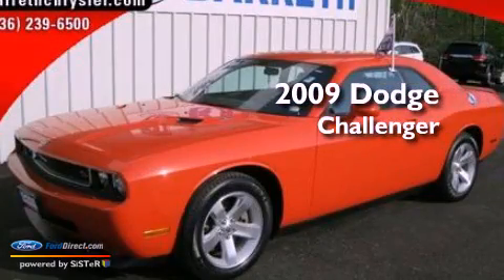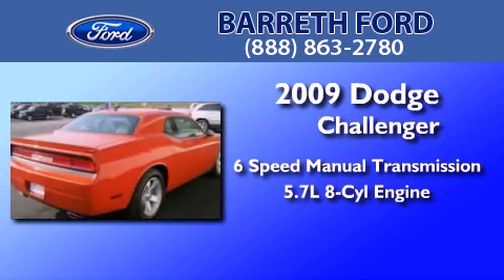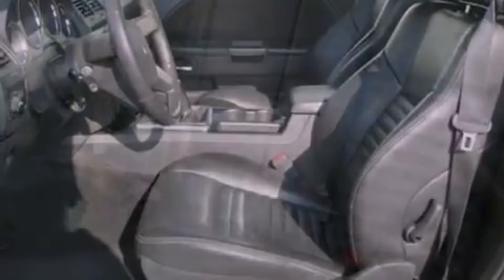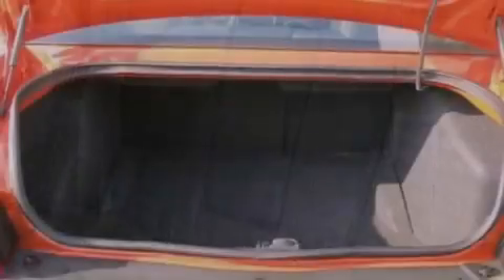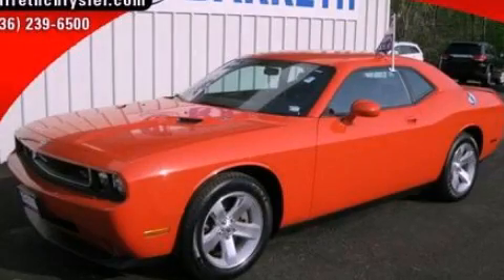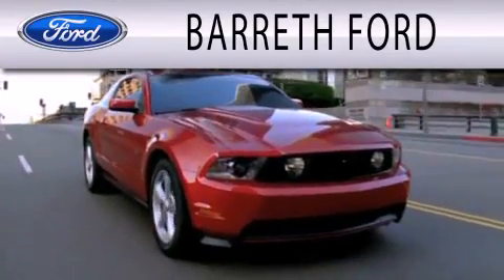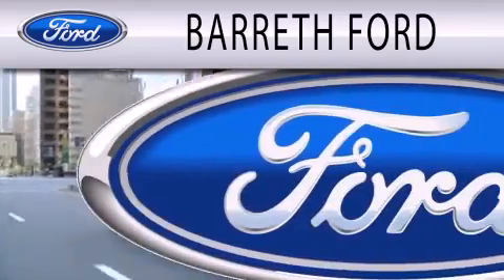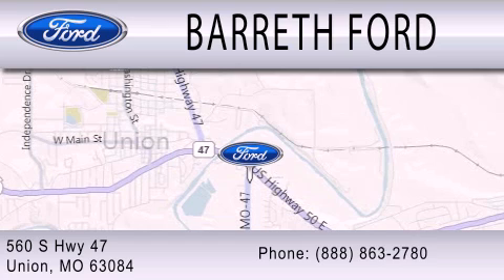2009 DODGE CHALLENGER Union MO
Year : 2009
 Make : DODGE
 Model : CHALLENGER
 Engine : 5.7L V8 16V MPFI OHV
 Trans . : 6-SPEED MANUAL
 Exterior : ORANGE PEARL
 Miles : 27,952
 Interior : DARK SLATE GRAY
 Stock : 12187A